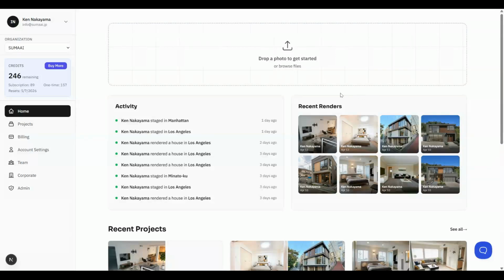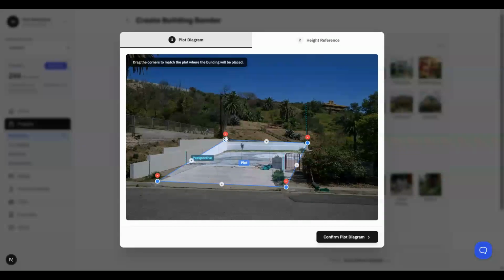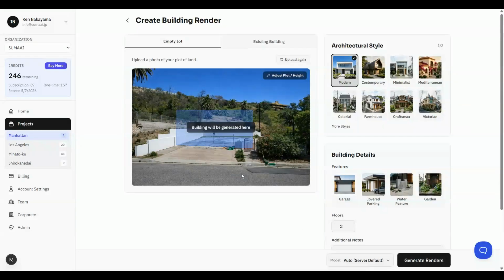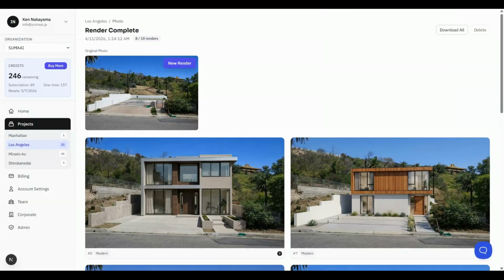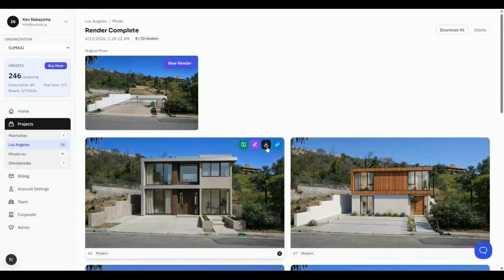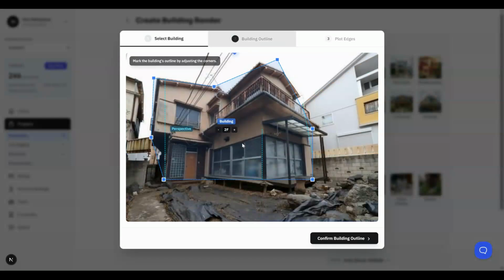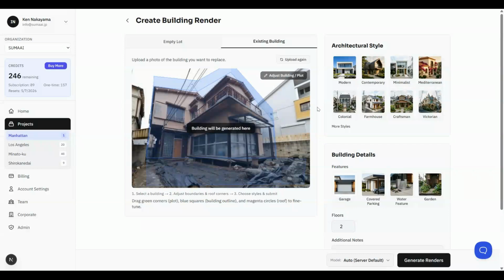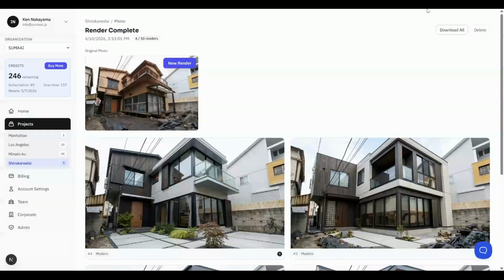How to generate houses with AI over empty plots or existing buildings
In this tutorial we go over the flows for rendering houses over photos of empty plots or of existing buildings using our House Rendering AI.